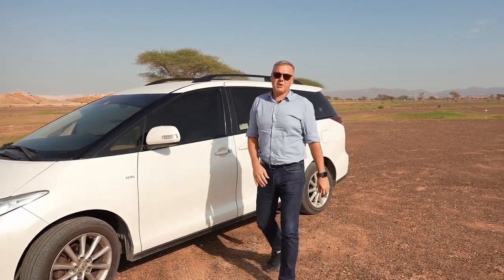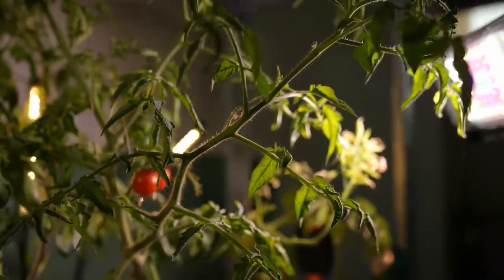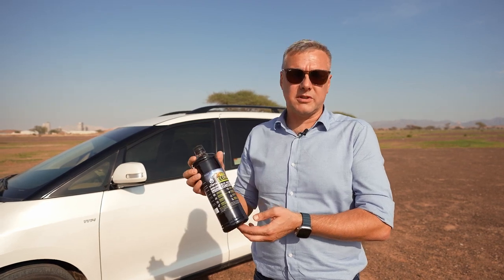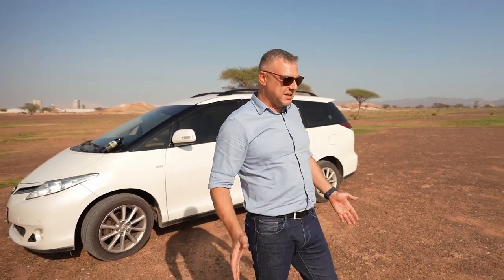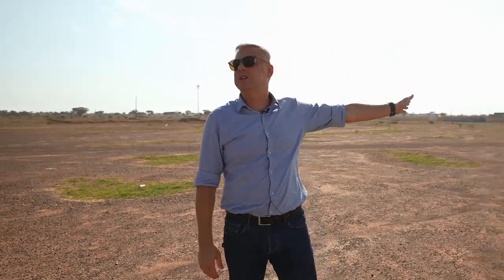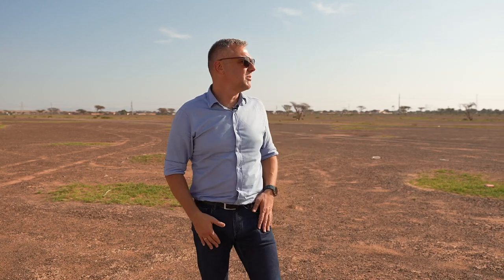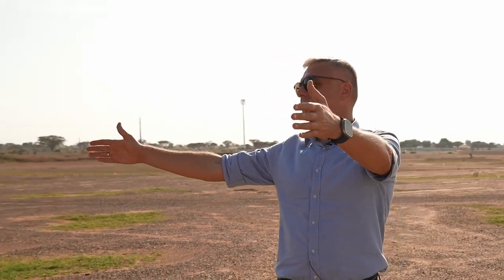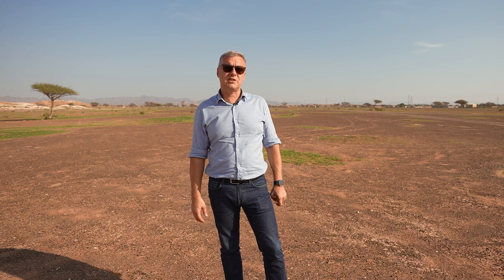Video tour of the territory of the future uTerra production plant with Eugeny Bugaev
Eugeny Bugaev, CEO of Uterra Middle East Agro Industries, gave the audience a video tour of the area where the Sustainable Biosphere Cluster will be built. In this video, Eugeny recorded the zero stage of construction of the production cluster so that SWC investors and partners can watch its development from the very beginning.l